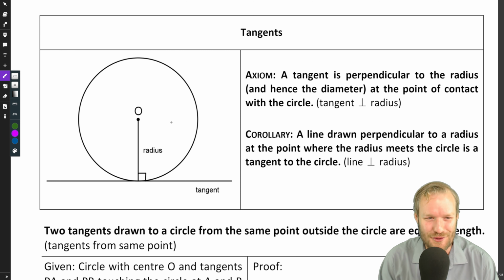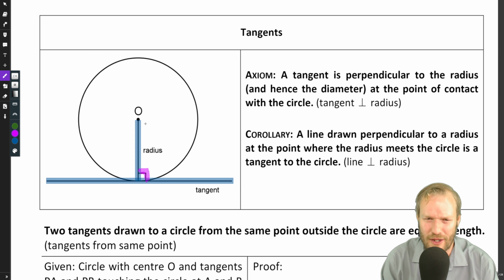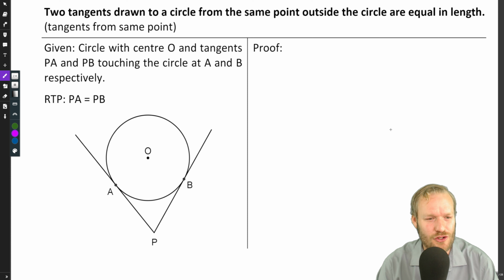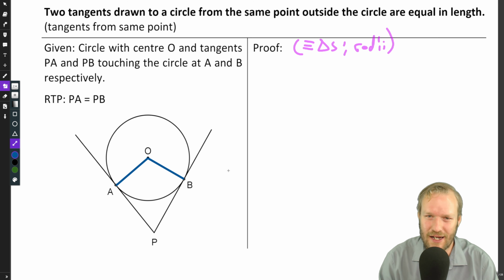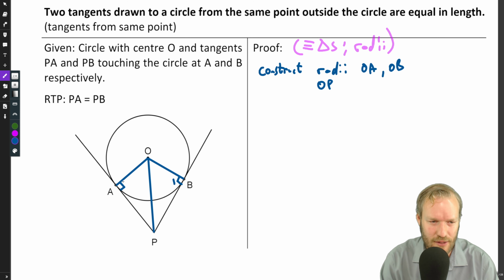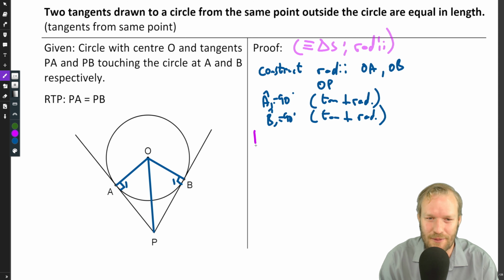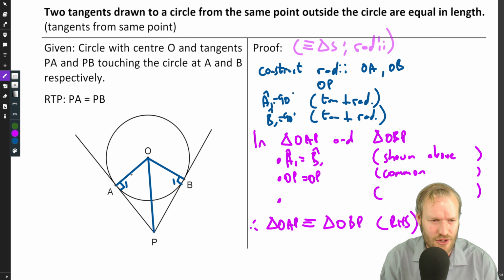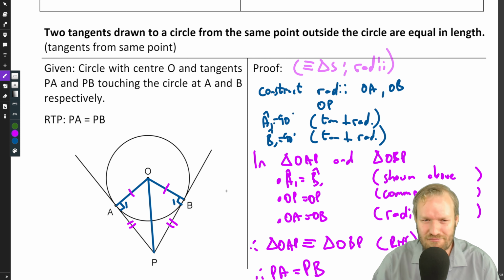Grade 11 1.3 Circle Geometry Pre- Example 16